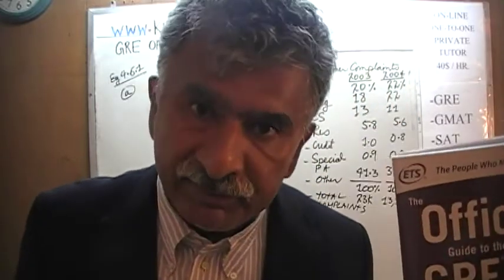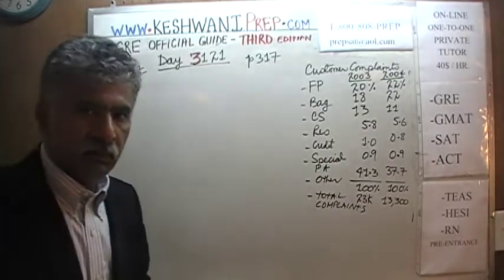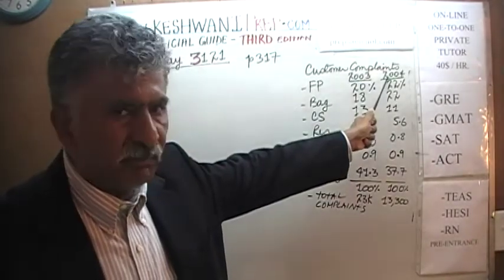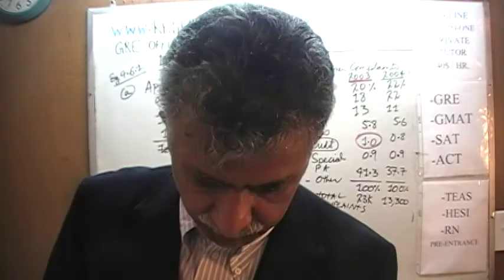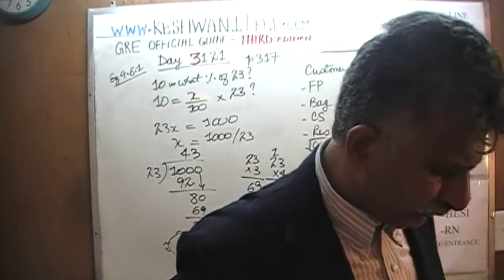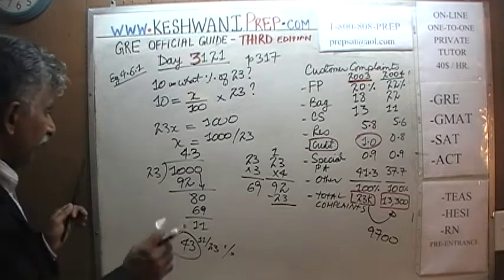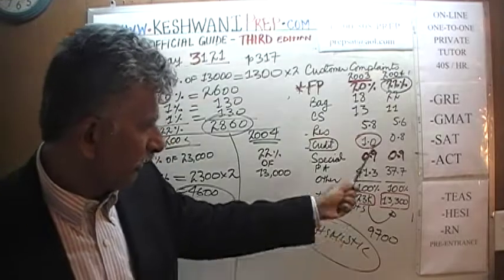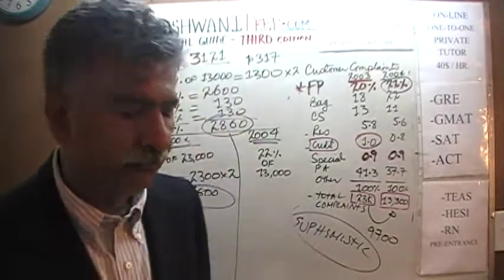GRE Math Third Edition p317 Day 3121 Official Guide Online Prep Tutor GMAT SAT TEAS - Data Analysis